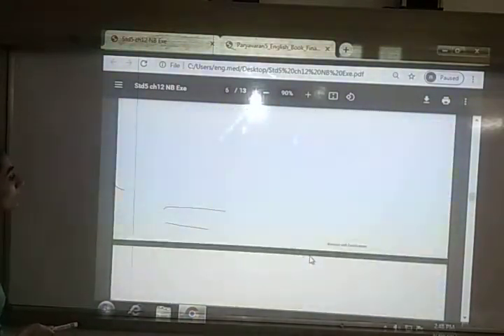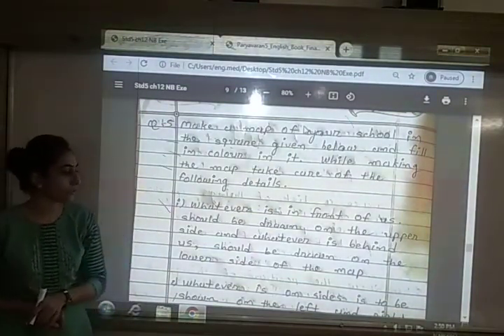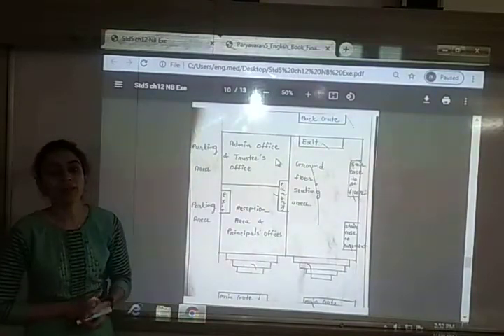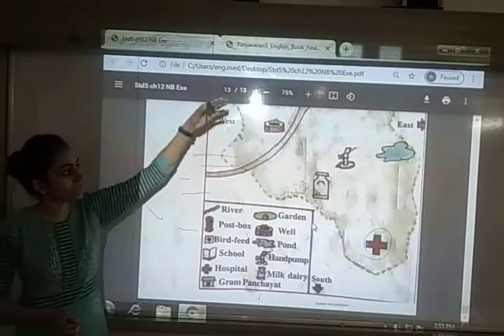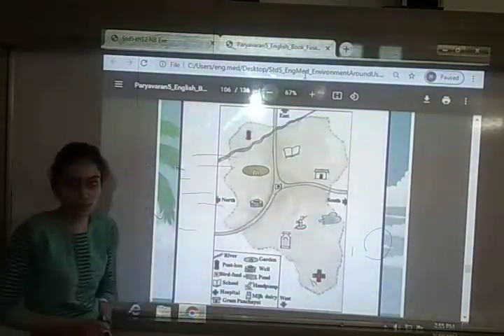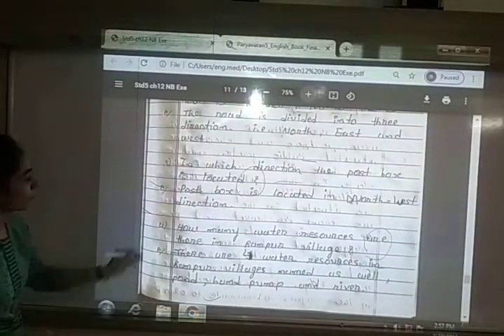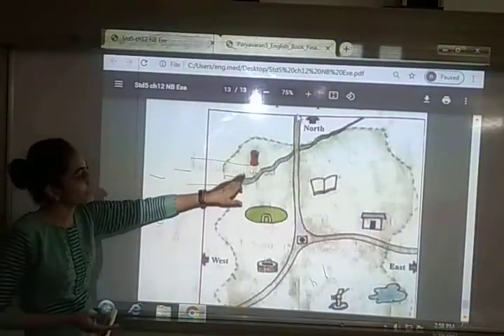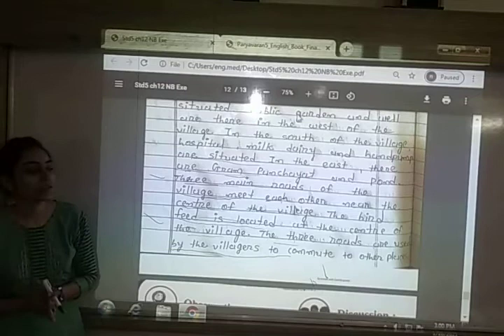Class 5 | EVS | Ch 12: Let us make a Map | NB Exe | part2 | gcert